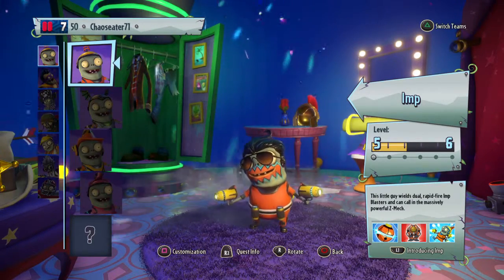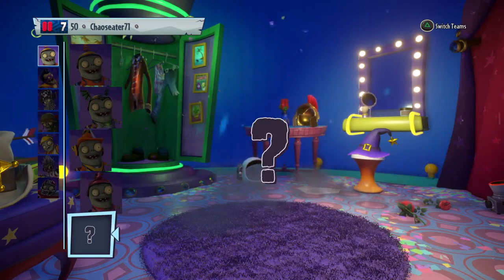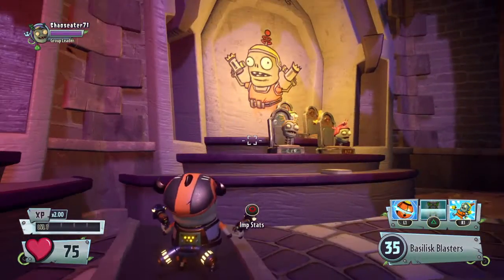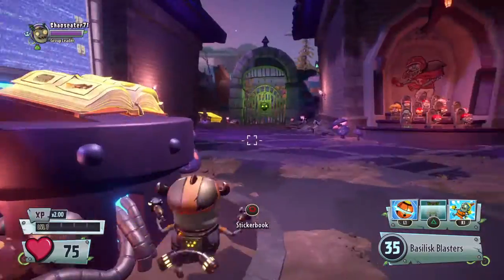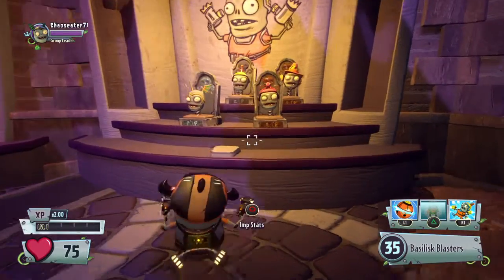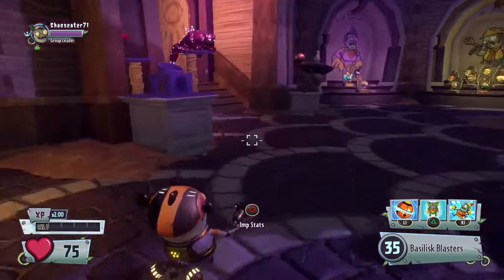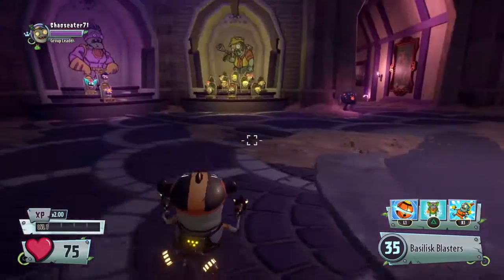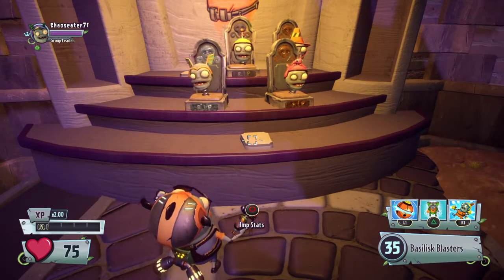Plants vs Zombies GW2 A Secret Imp Class?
Is it possible that theres a 6th imp class? I am clueless but wanting to know